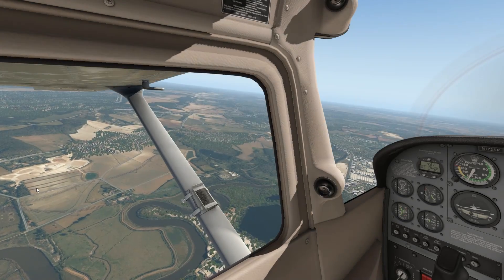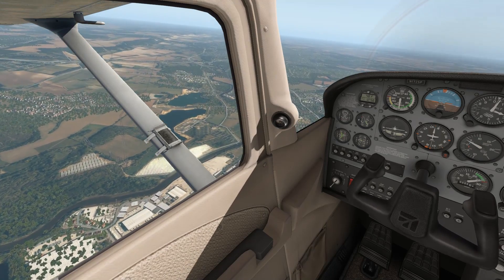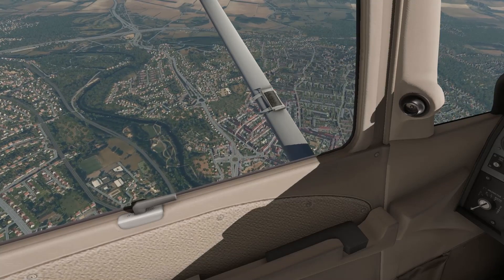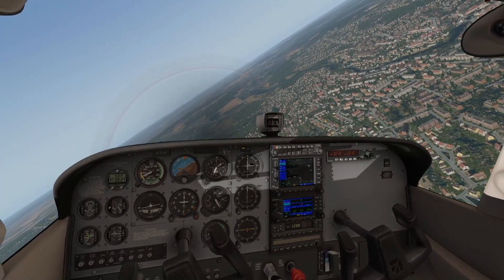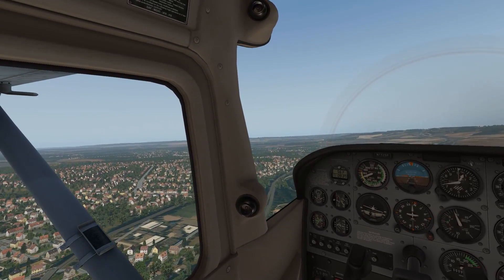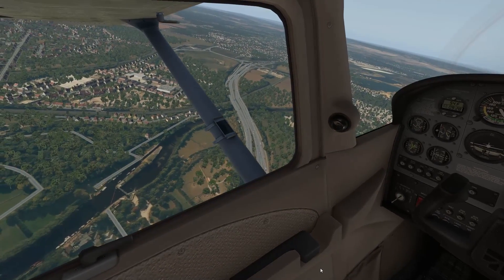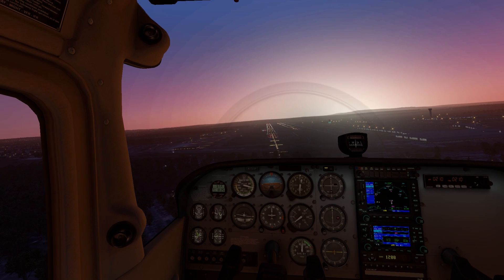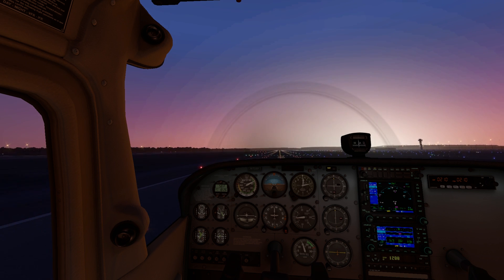How To Fly Over Your House In The Most Realistic Flight Sim Ever Made !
Ever tried to fly over your house in a simulator but then found out your house is just a random splodge of green on the floor ?

Now you can actually fly over not only your house but any place on earth thanks to Ortho4XP.  Ortho4XP works by grabbing and then processing satellite images for Xplane 11. The end result is incredible scenery that in the past would have cost hundreds of pounds in expansion disks.